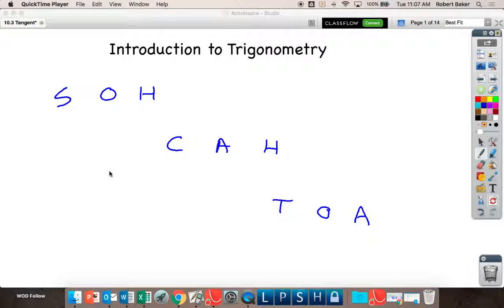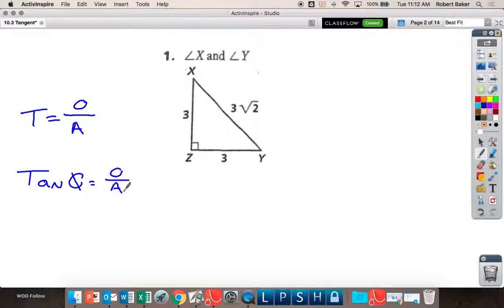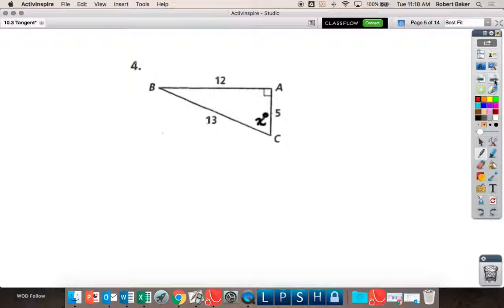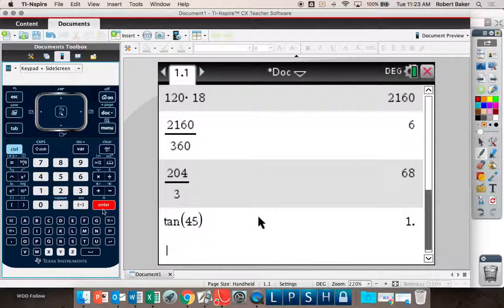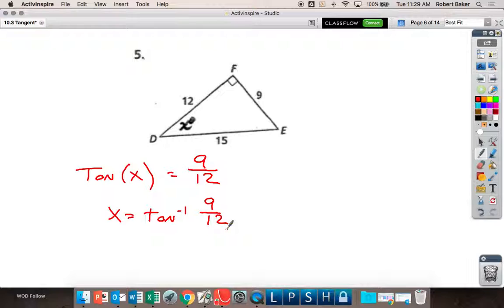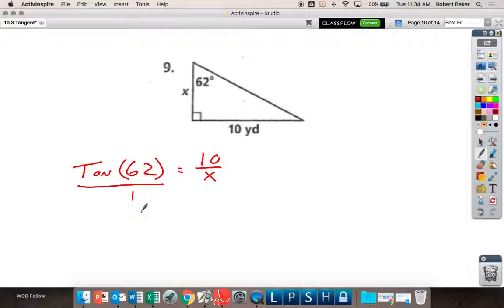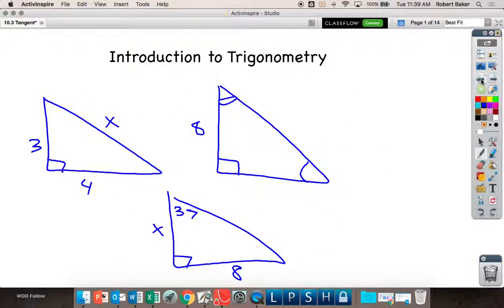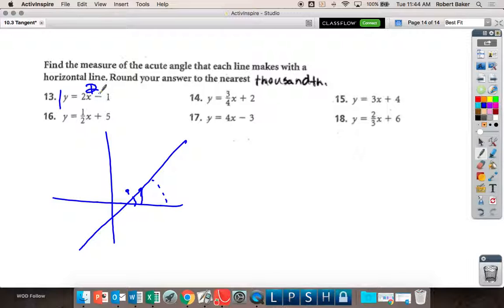10 3 Tangent